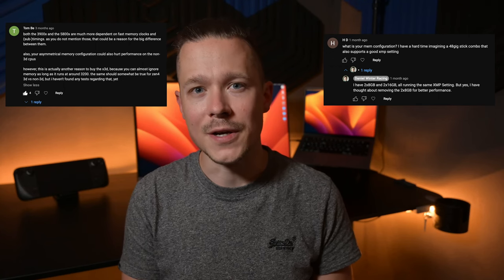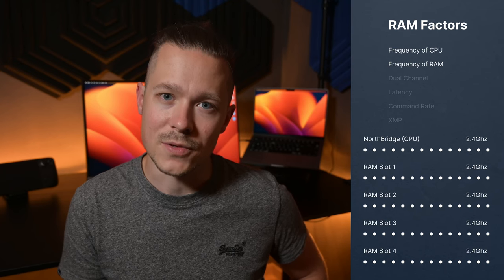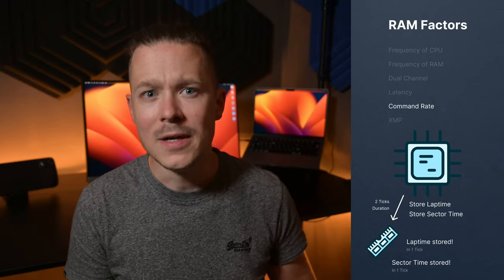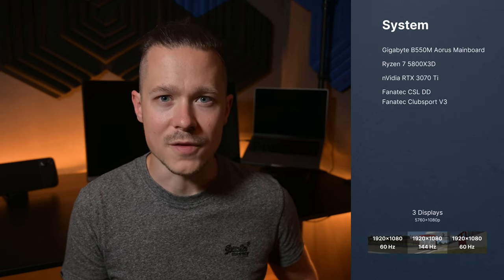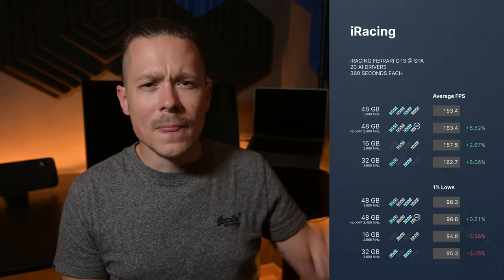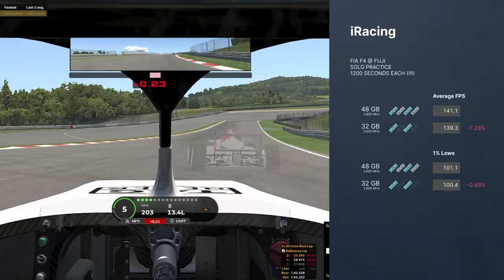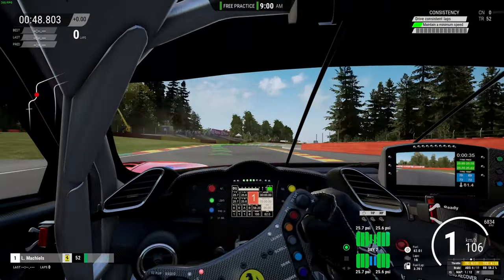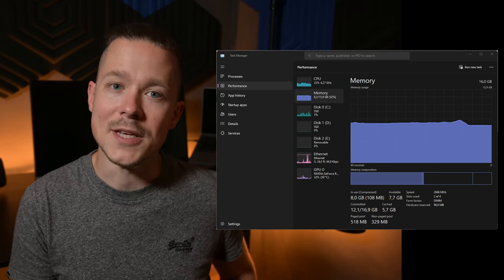Does mixing up RAM matter for games?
Does it matter if you combine 2 sets of RAM Sticks with different sizes and clock speeds in your system? Will you get more FPS by omitting some RAM? Let's find out!

00:00 - Intro
00:43 - Memory 101
01:16 - Memory Frequency
01:59 - Dual Channel
03:12 - Command Rates
04:01 - XMP
05:32 - Test Setup
07:27 - iRacing Results
09:04 - Assetto Corsa Competizione Results
09:47 - My Verdict